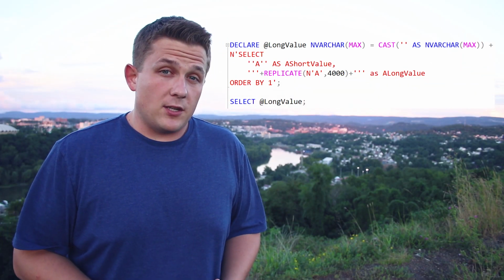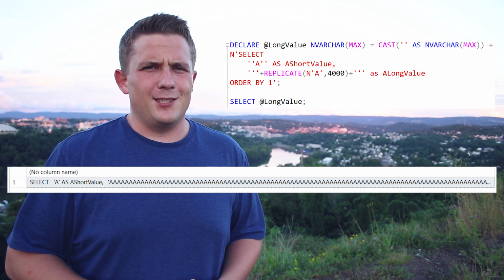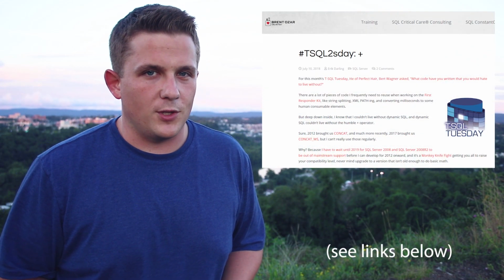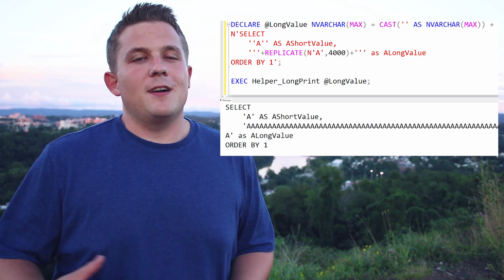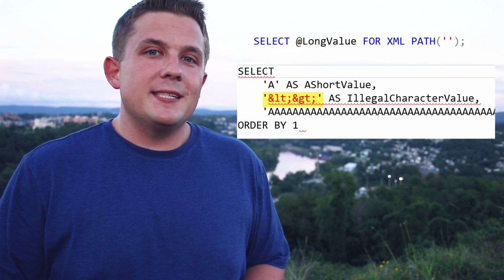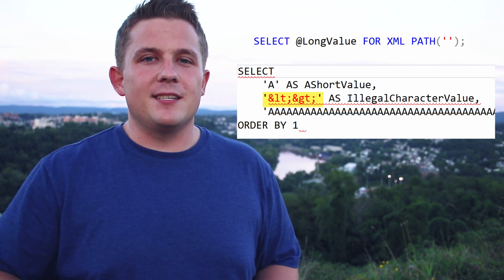Displaying Long Variable Values in SQL Server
Displaying long values while maintaining their formatting in SQL Server Management Studio is not as straight forward as you might think.  Today, I show you three different ways of printing lengthy field or variable values that will work in SQL Server 2008+.

Erik Darling's T-SQL Tuesday #104 post with more tips on working with dynamic SQL